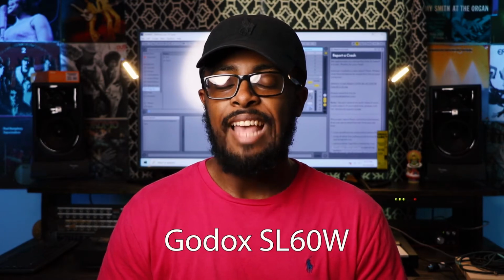BEST STARTER (PROFESSIONAL) VIDEO LIGHTING OF 2020!!!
Make what you have work for YOU!!!

Godox SL60W Light

Video Equipment
Camera: Canon Rebel T6i
Lighting: Godox Sl60w
Software: Adobe Premiere Pro 2020
Microphone: Rode Videomic

Music Equipment
DAW: Ableton Live 10 Suite
Software: Native Instruments 12 Ultimate
Audio Interface: Focusrite Scarlett 18i8
Preamp: ART Pro MPA II
Compressor: dbx 160A
Monitors: JBL 305P MkII & Yamaha HS50M
Piano: Native Instruments Komplete S66 MkII
Synthesizer: Korg Minilogue XD